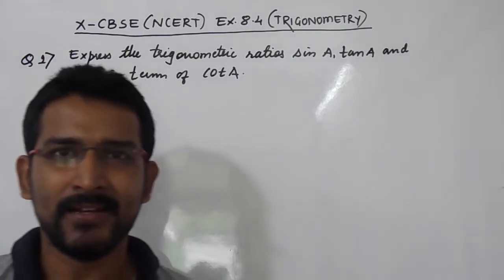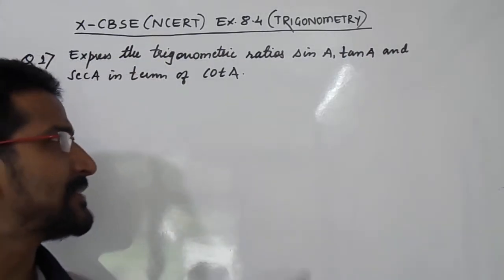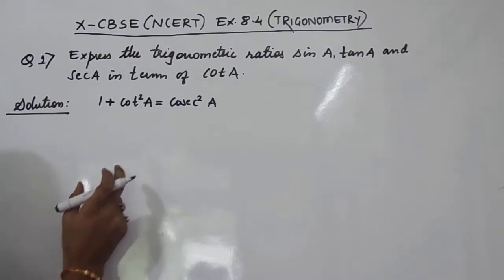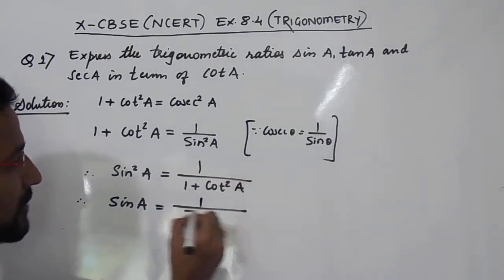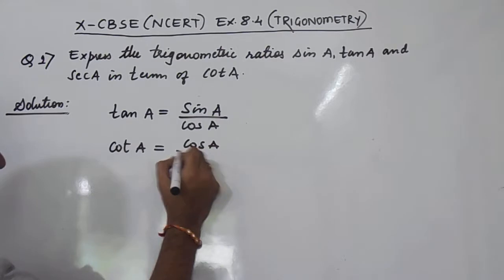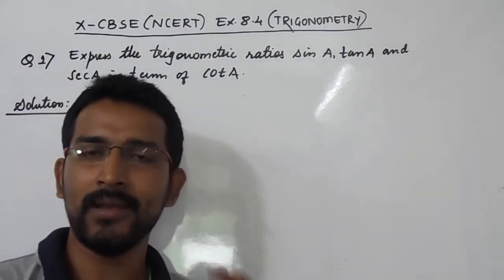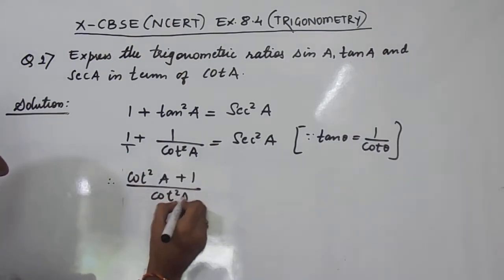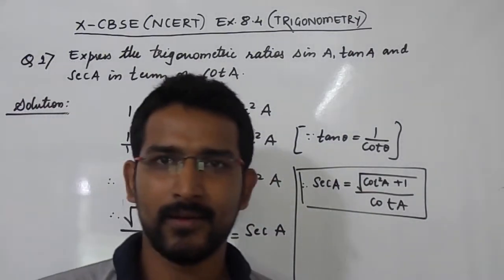Express the trigonometric ratios sin A, sec A and tan A in terms of cot A | class 10 trigonometry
trigonometry, class 10 trigonometry, trigonometry class 10 cbse, class 10 cbse maths, trigonometry class 10, trigonometry formulas, trigonometry identities, trigonometric identities class 10, trigonometric ratio class 10

math, maths, mathematics, maths class 10, class 10 cbse maths, cbse class 10 maths, class 10 maths